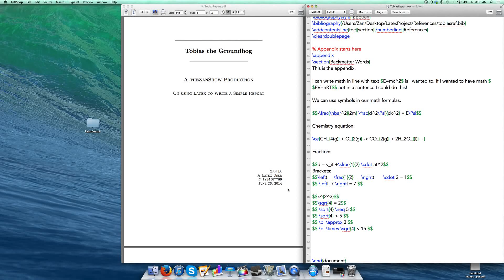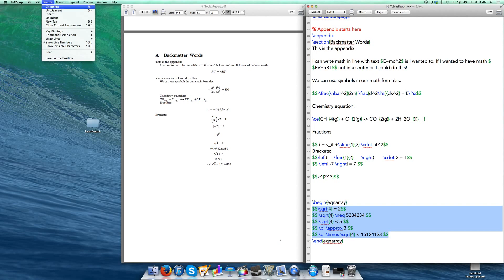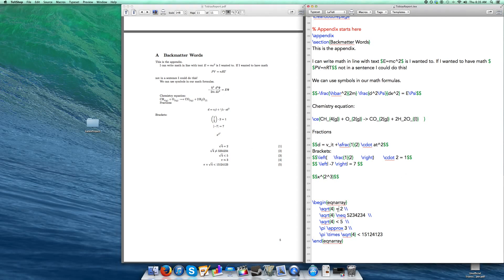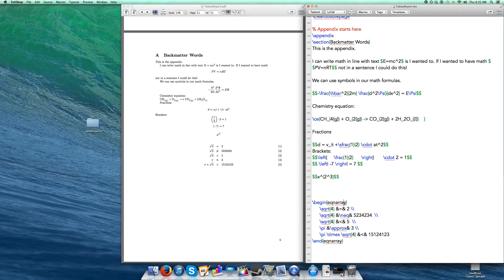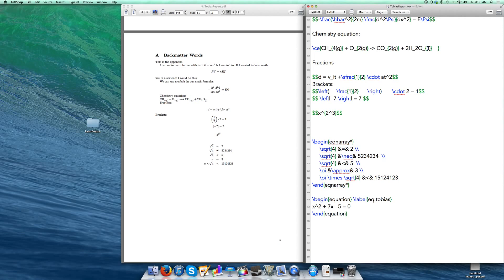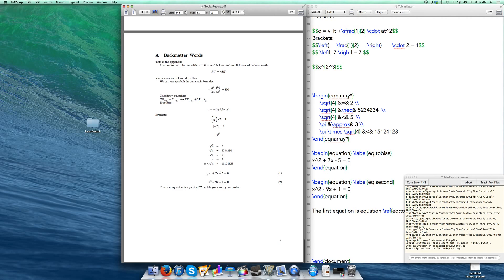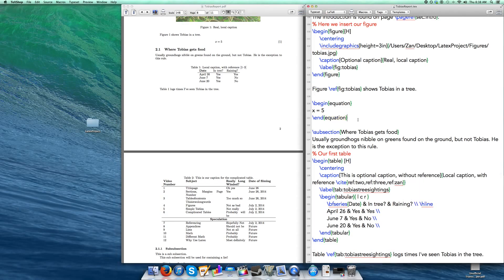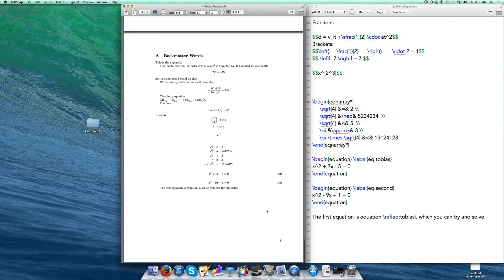Latex Tutorial 11 of 11: Math, Formatting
Video 11 of 11 on Latex tutorials: How to format math equations and how to set up referencing of equations.